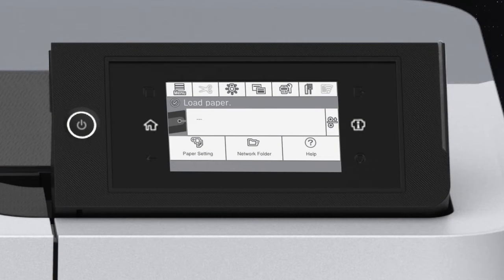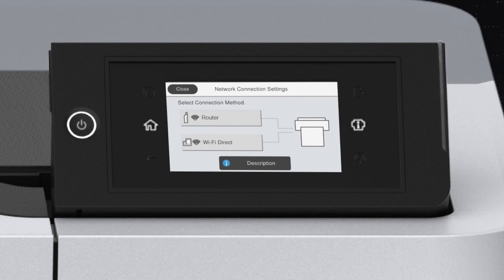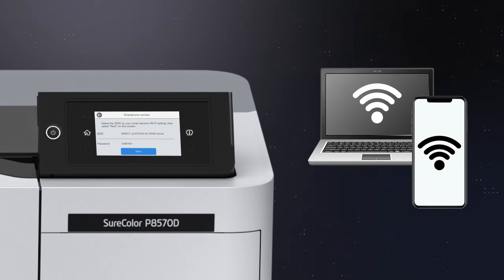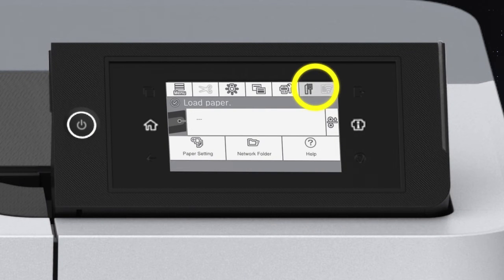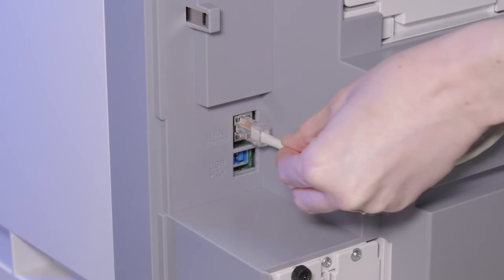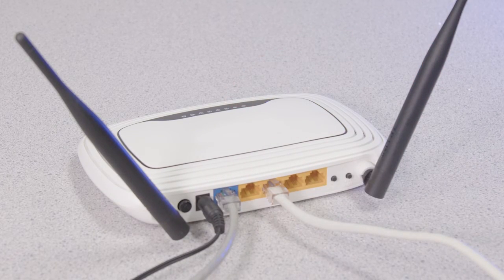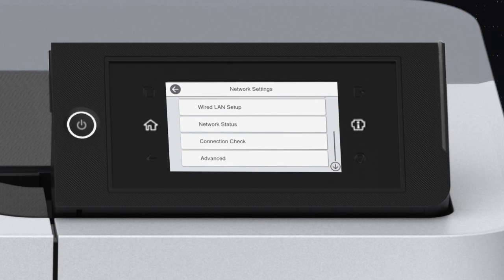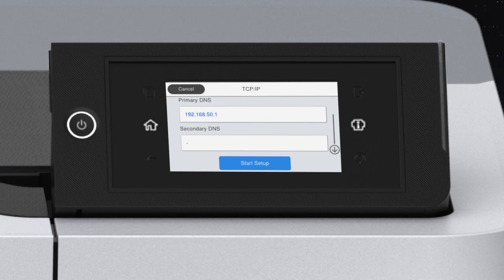SureColor P-Series & T-Series | Connecting to Wi-Fi Direct and Wired Networks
Learn how to connect to Wi-Fi Direct and wired networks for SureColor P6570/P8570/T3770/T5770/T7770 Series printers.

0:00 Intro
0:23 Connecting Using Wi-Fi Direct
1:10 Connecting to a Wired Network